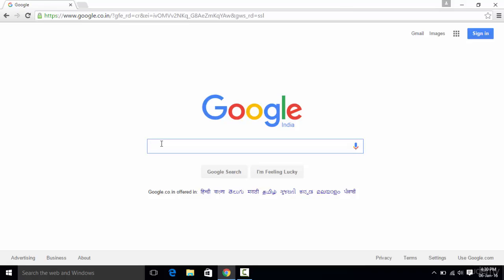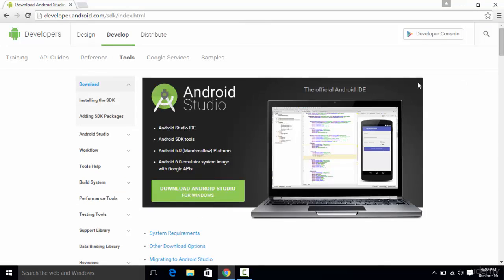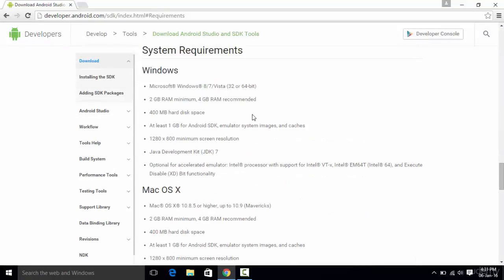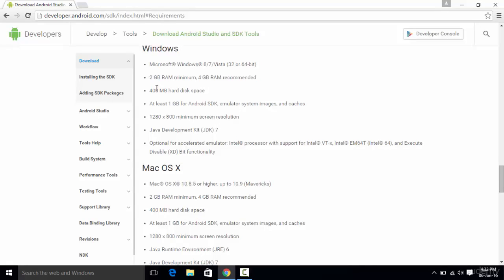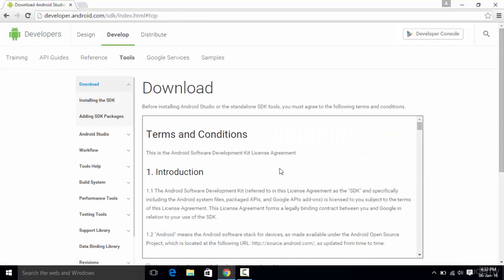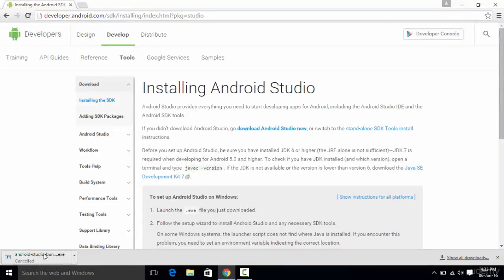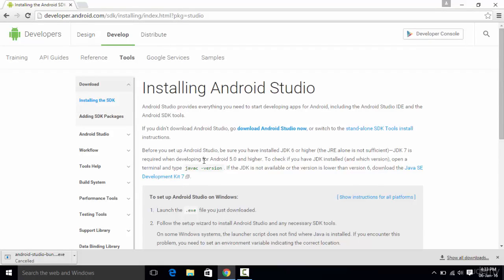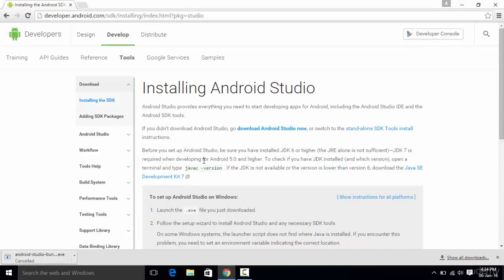The Complete Android Developer Course Beginner To Advanced! part 5